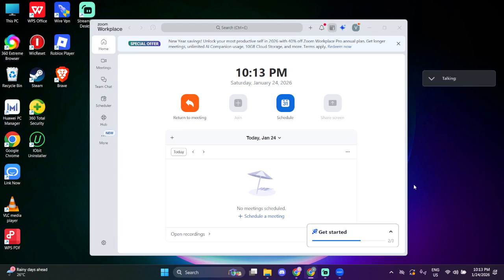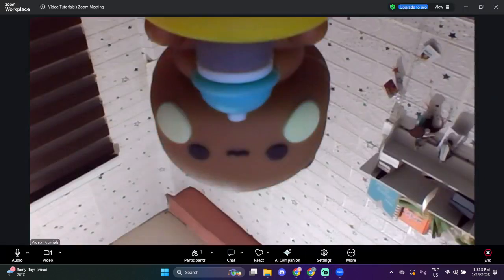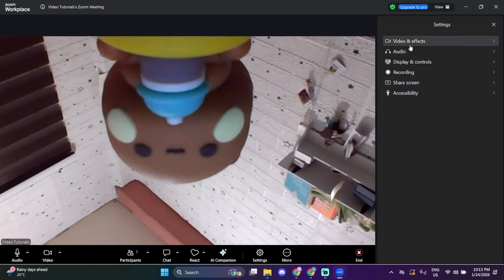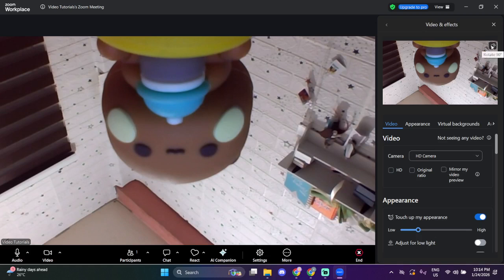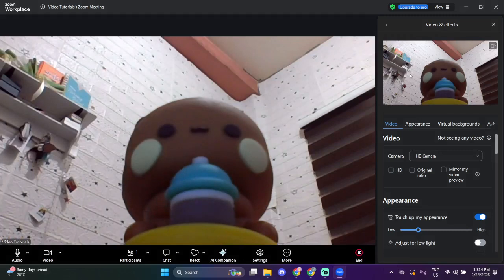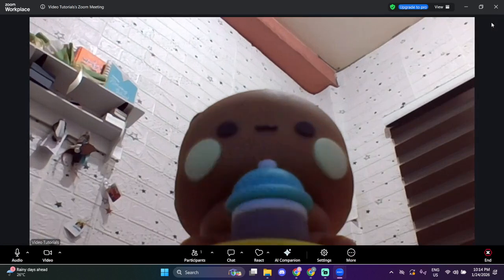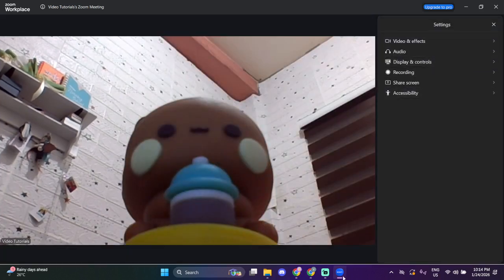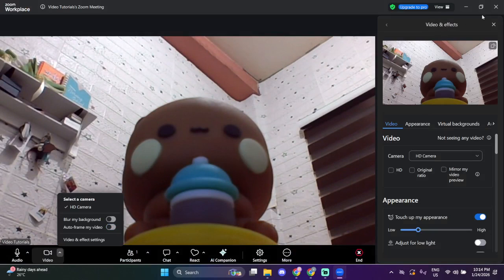How to Rotate Your Webcam in Zoom [2026 Full Guide]